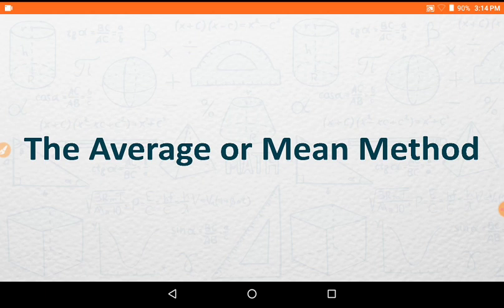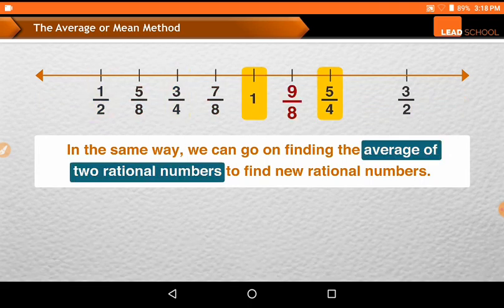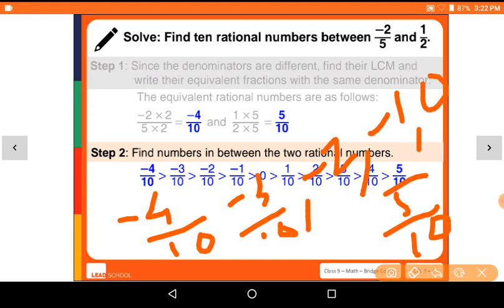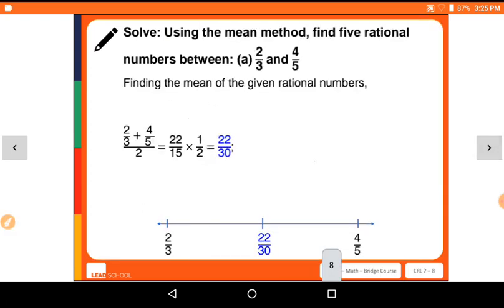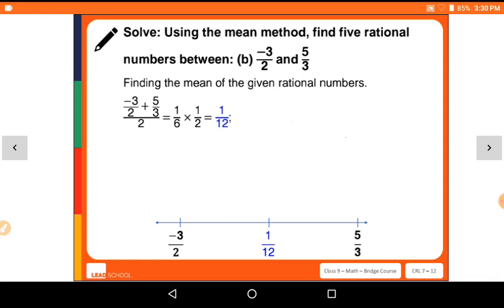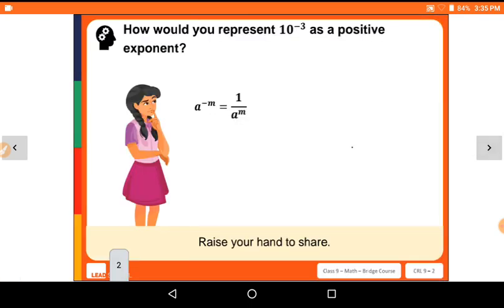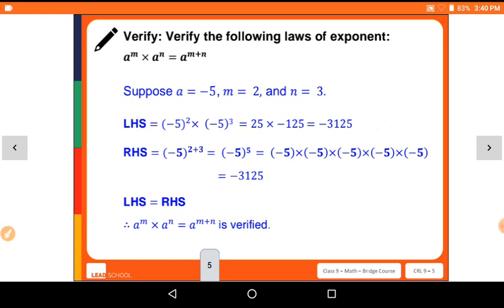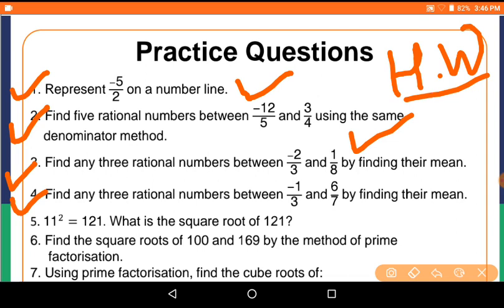Grade 9 CBSE || Maths || Bridge Course || Day 2 || Lect 2 || Mori Sir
Gyanmanjari Vidyapith Mahuva